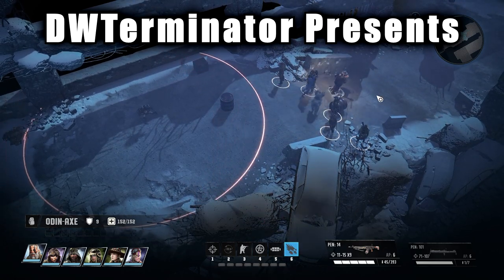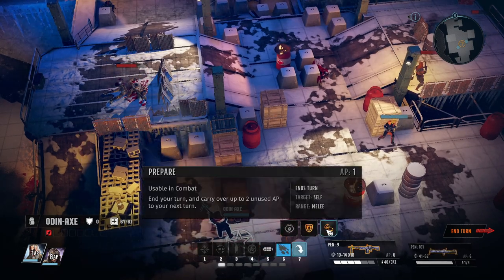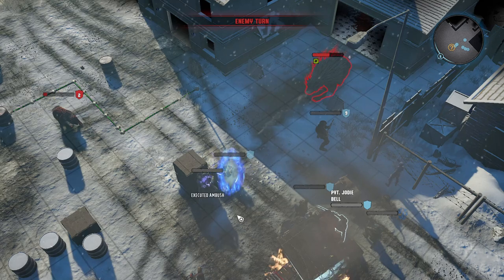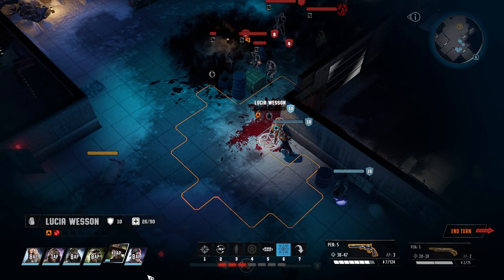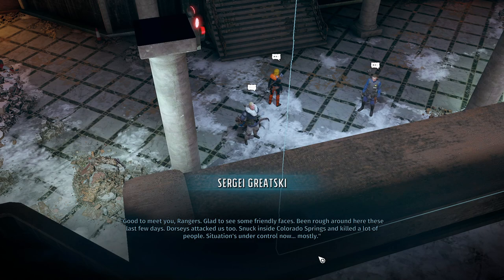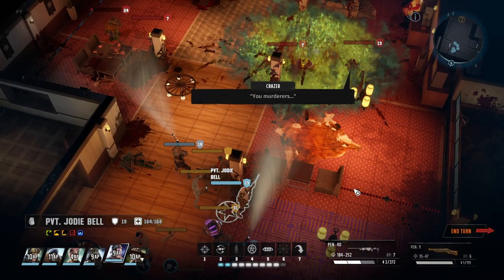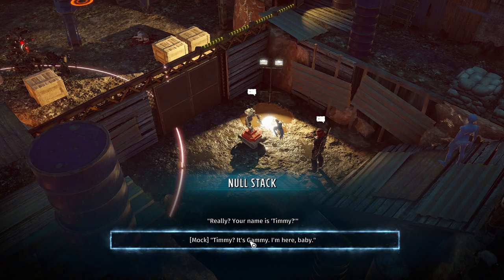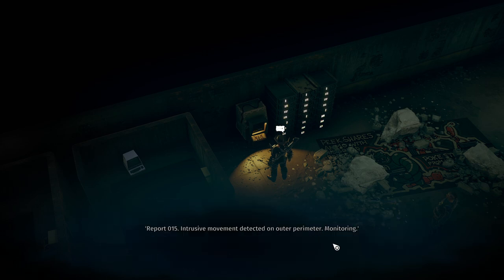New Year's 2021 Review - Wasteland 3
In this review to ring in the new year, I take a look at the recently-released threequel to the grandfather of post-apocalyptic role-playing games.

ESRB Rating: Mature (17+) - Blood and Gore, Intense Violence, Sexual Content, Strong Language, Use of Drugs